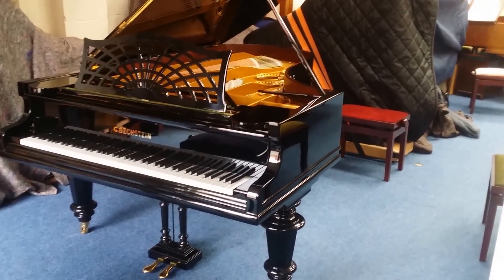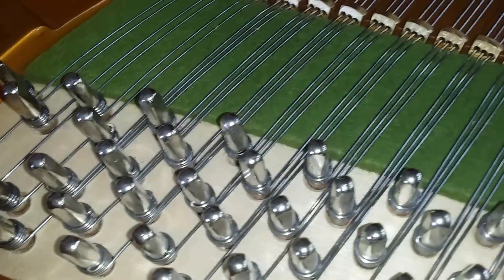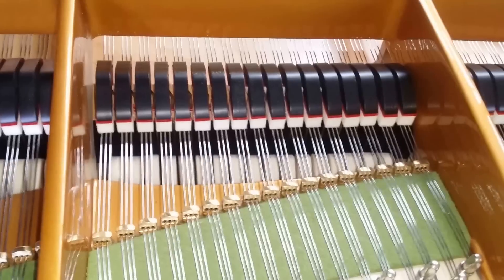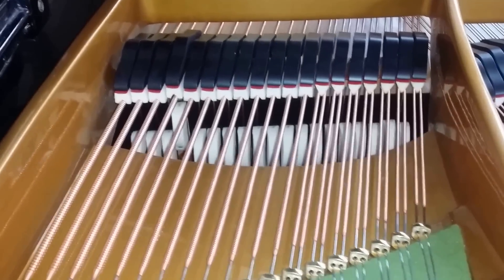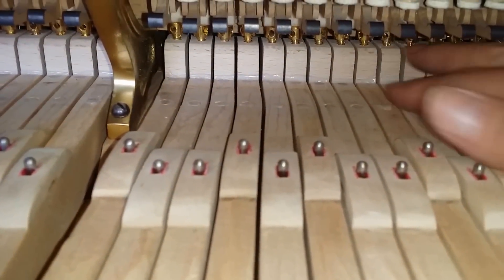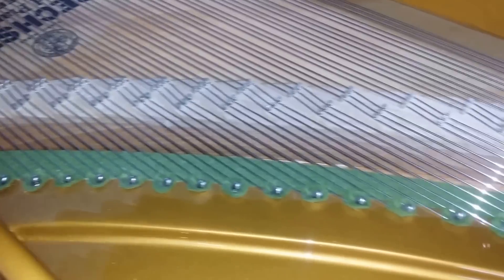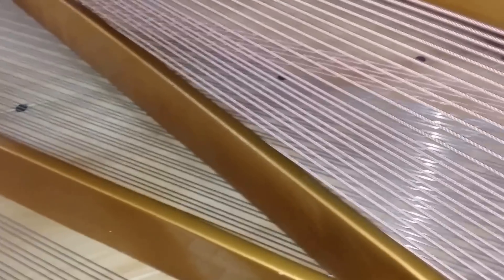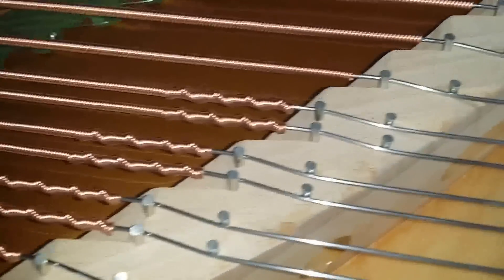Bechstein model C 225cm 7ft 4in grand piano 1926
The Bechstein model C is one of the best large domestic or smal concert pianos available. This one has been totally restored with best German parts including the wrest plank.

This piano is now sold. Similar Pianos avaialbe to order.